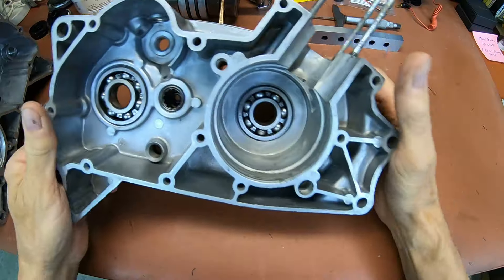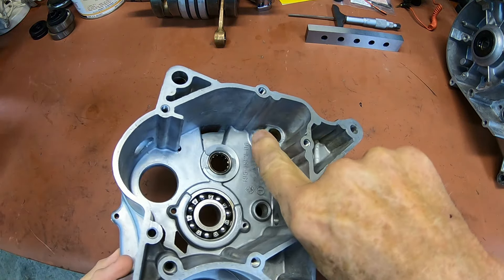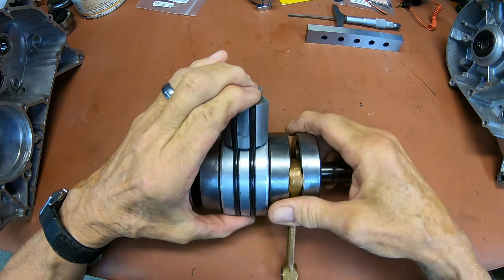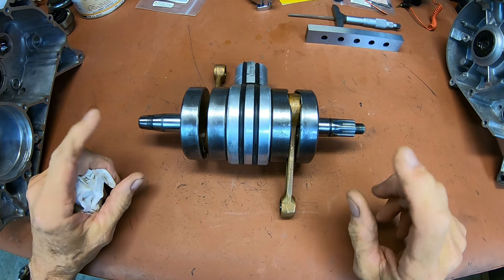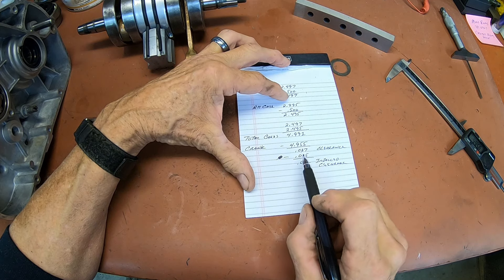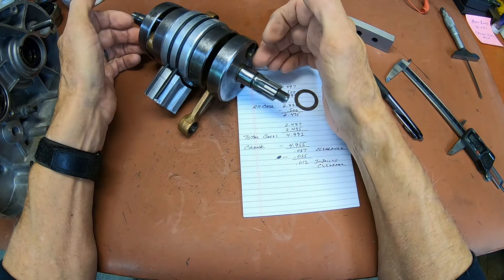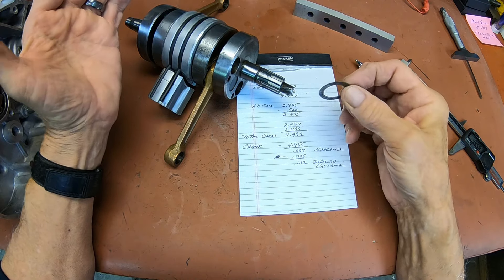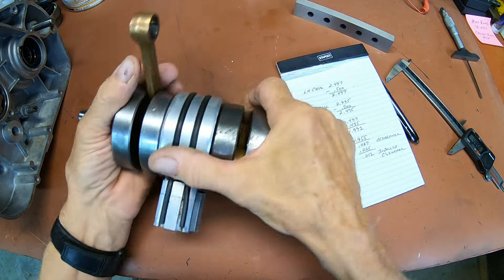Yamaha HS1 90 twin lower end assembly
In this video I start the assembly of the 1970 HS1 Yamaha 90cc twin. I am still waiting on some parts, but I get about 75 percent done with the lower end build.